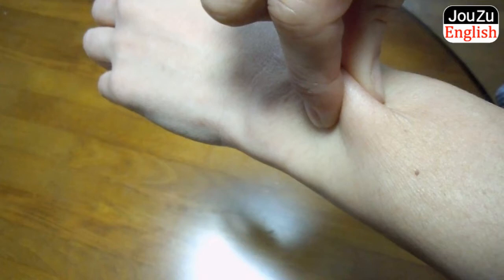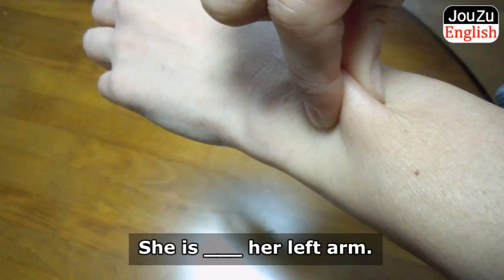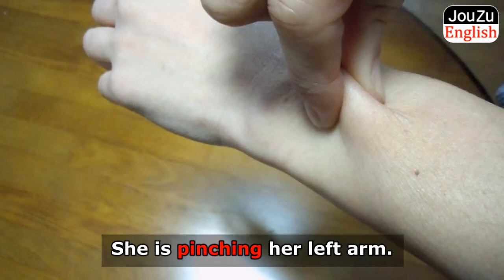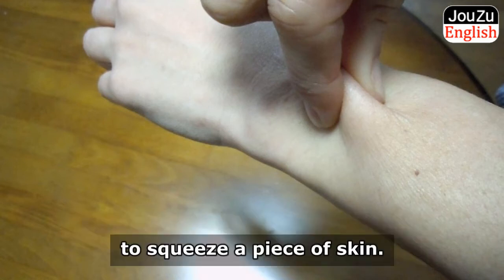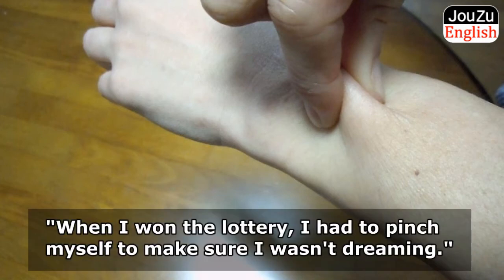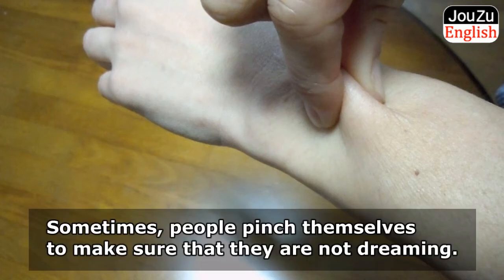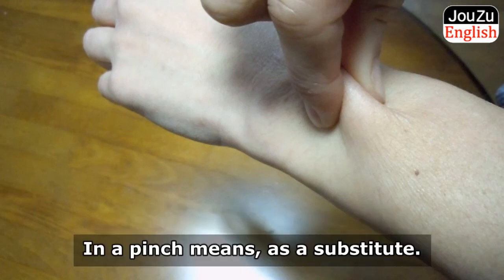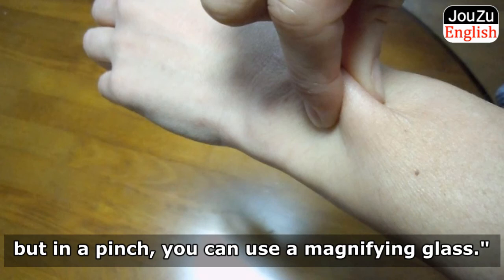Fun Free Video English Lessons - arm 150309｜Learn practical everyday English!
Do you know how to say this common action in English?  I'll teach you this and a related idiom!
how to say natural English actions & expressions!
Native English speaker and experienced teacher helps you brush up your natural sense of English through online video lessons. New videos are added every single day! The videos are short, so you don't have to spend much time at your computer. You can improve your English ability by watching a few videos at a time, or just one a day. You can watch these free videos not only on your home PC, but also on your tablets or smart phones. The most important thing is to keep practicing! In your everyday lives, you might come across situations that you can't express in English. That is why you are shown a wide variety of videos at random, so that you won't become bored. So come back every day for a new video lesson!

◆About　us
Hello, my name is Joe, the teacher of these lessons. First of
all, do you know what "jouzu" means? This is a Japanese word
which means "good at" in English. I like this word.

Currently, I teach English for students and business people in
Japan, while learning Japanese myself.

I am from the state of Missouri, in the USA. Soon after
graduating from the University of Missouri - Institute of
Science and Technology, I traveled to several countries before
coming to Japan. Since then, I have been teaching English to non-native
English speakers for the past 6 years.

To teach English is both my work and my passion. I not only
have met a lot of nice, interesting people in my travels, but I
have also been very impressed to discover that a large
number of people learn English with great enthusiasm and
effort. I think it is quite wonderful!

I have seen many people who haven't been abroad but can
speak English surprisingly well. But, at the same time, I have
come across several weak points that non-native English
speakers share.

One of these is, for example, describing small everyday
actions or situations. I think that people can naturally learn
this if they live in an English-speaking country, but they have
few chances to do so in their own country.

So, I created this site "JouZu English" to help English learners
all over the world become familiar with natural expressions
without going abroad. "JouZu English" is designed to help
people brush up on their natural English sense by just
watching short videos in a fun, easy-going manner. Watch a
you didn't already know!

channel, and "like" my facebook page. Let's study together
every day!

Be a Jouzu speaker with Joe's English lessons!